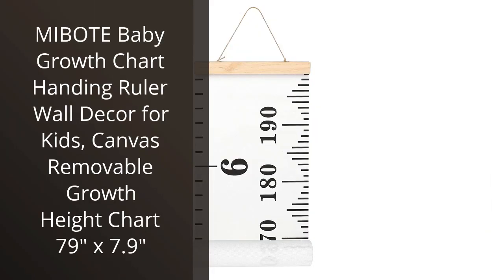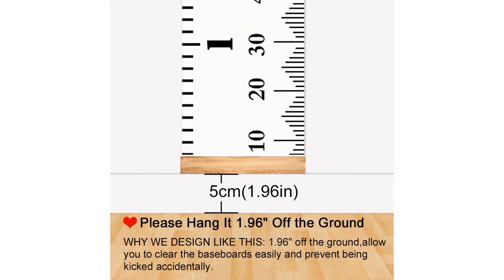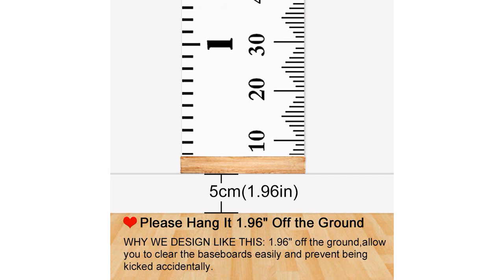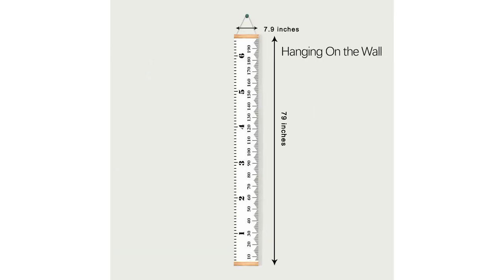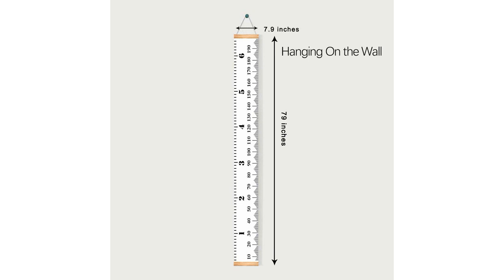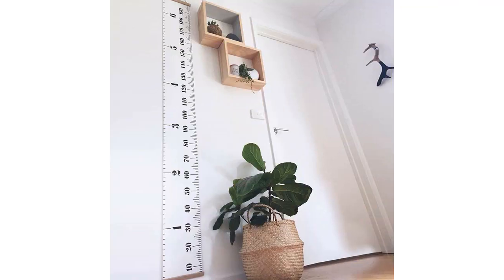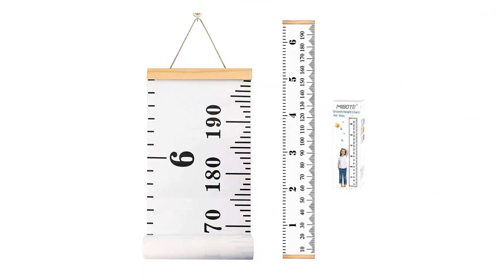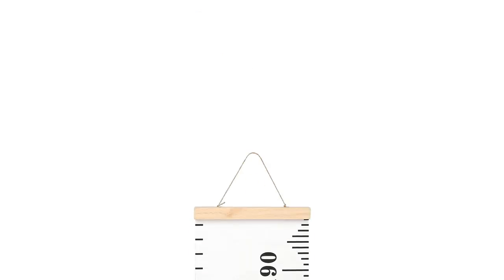MIBOTE Baby Growth Chart Review: The Perfect Wall Decor for Your Kids' Milestones!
MIBOTE Baby Growth Chart Handing Ruler Wall Decor for Kids, Canvas Removable Growth Height Chart 79" x 7.9"

00:00 - Intro
00:11 - 1) MIBOTE Baby Growth Chart Handing Ruler Wall Decor...
01:20 - Outro